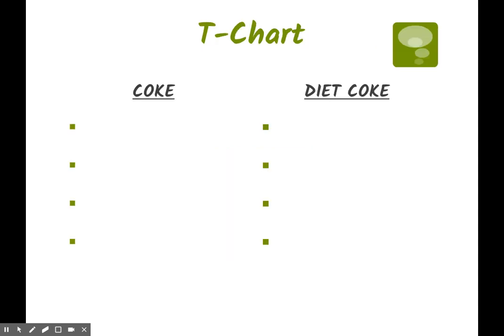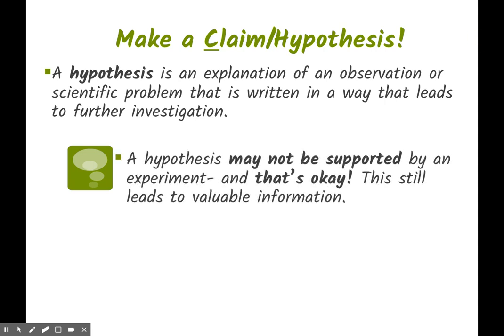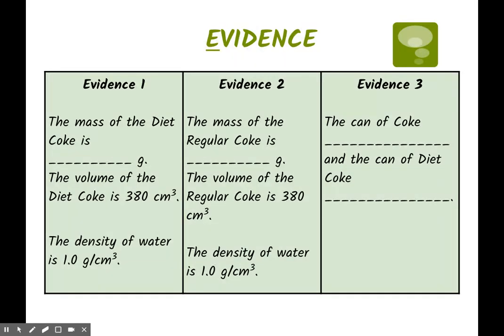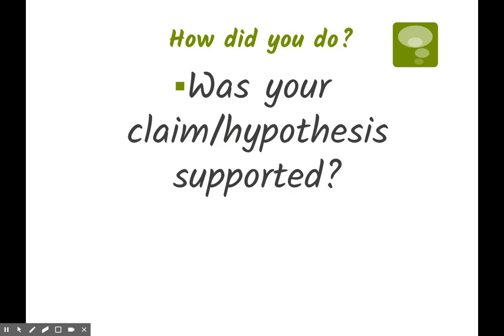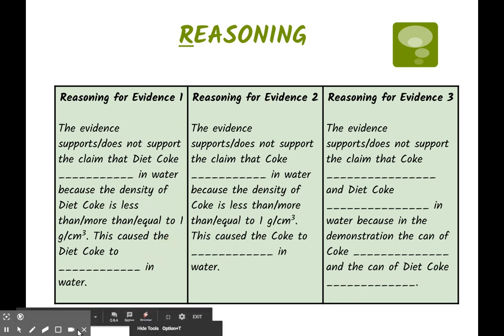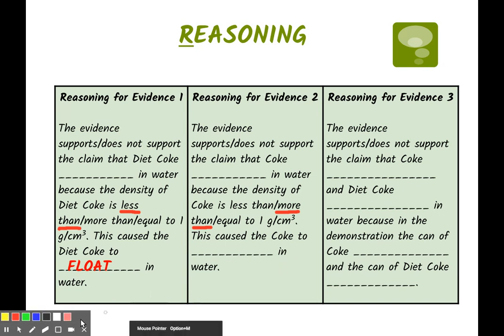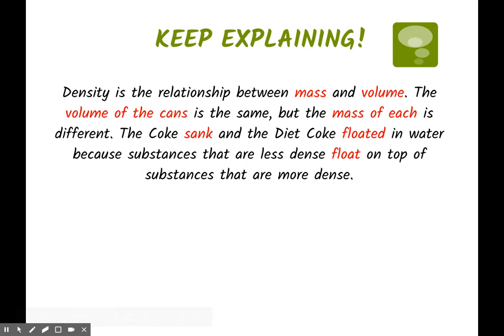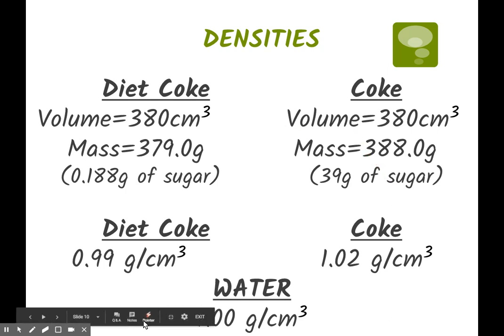Coke vs Diet Coke Demo